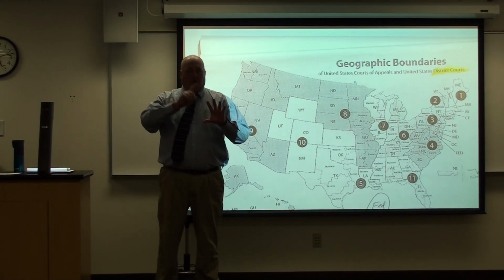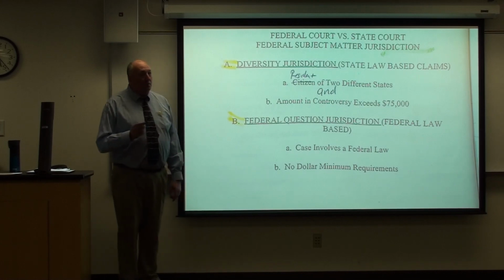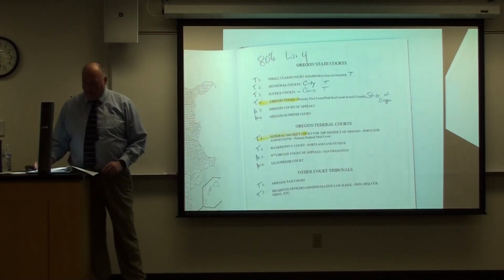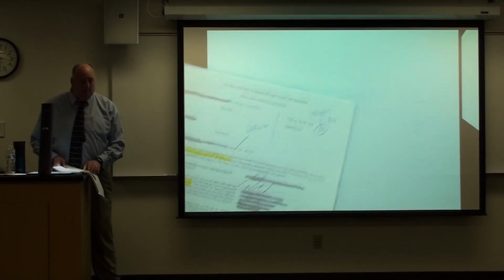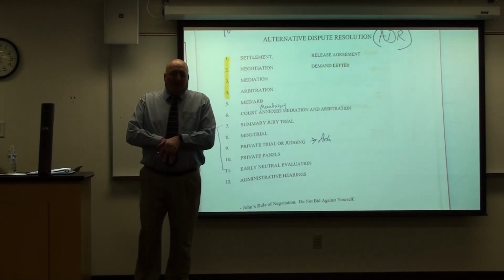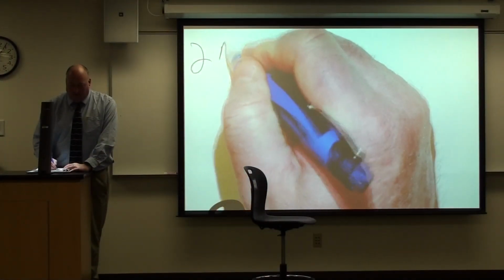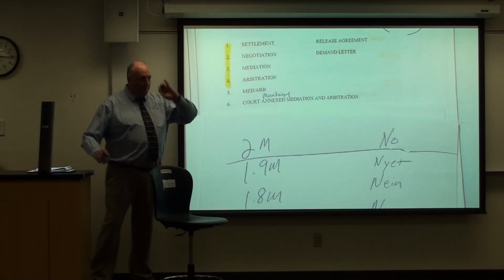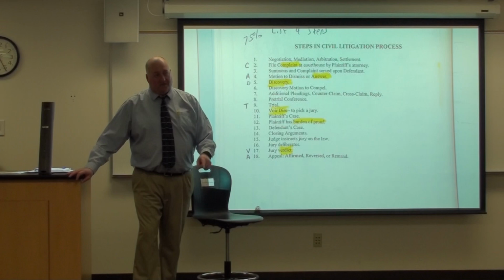FED JURISDICTION AND COURTS